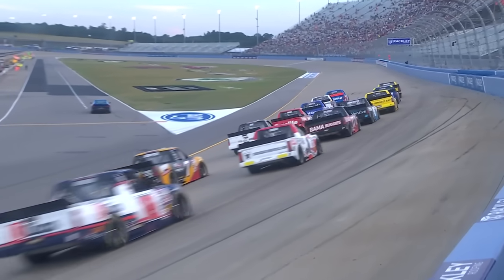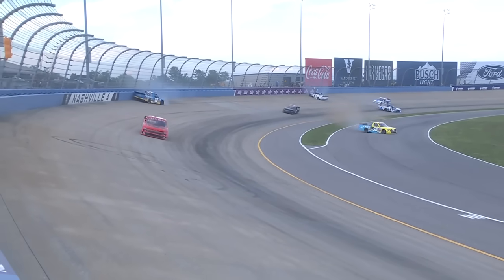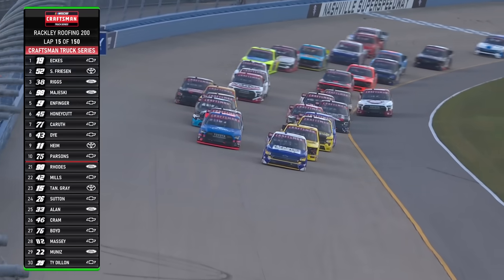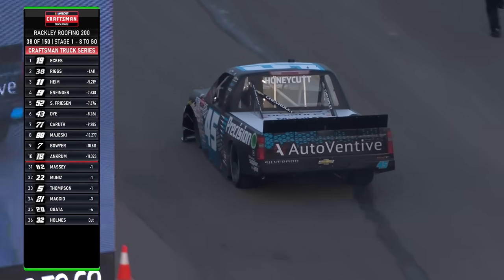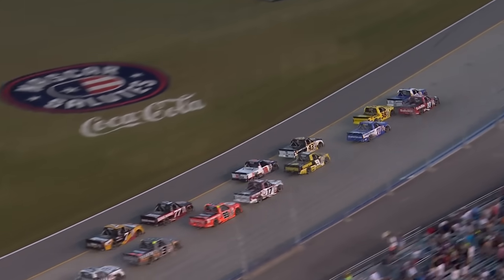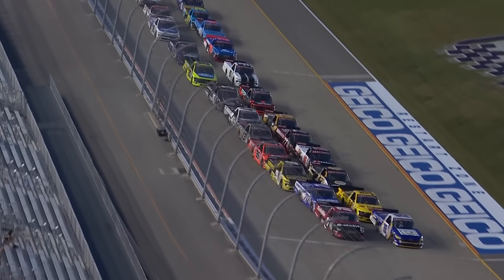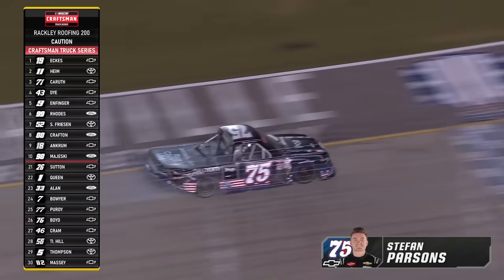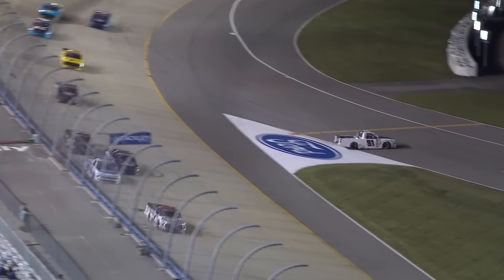NASCAR Official Craftsman Truck Series Extended Highlights from Nashville | Rackley Roofing 200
The NASCAR Craftsman Truck Series breaks its drought with the Rackley Roofing 200 from Nashville Superspeedway.

Play every weekend!